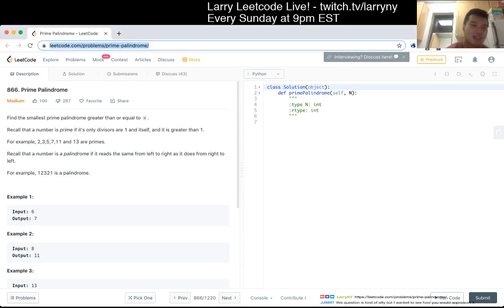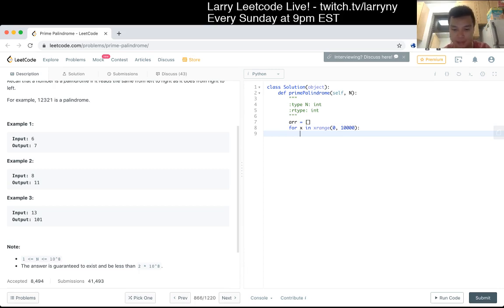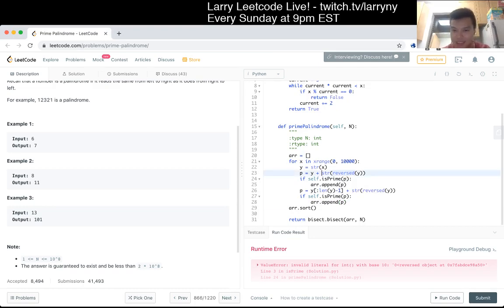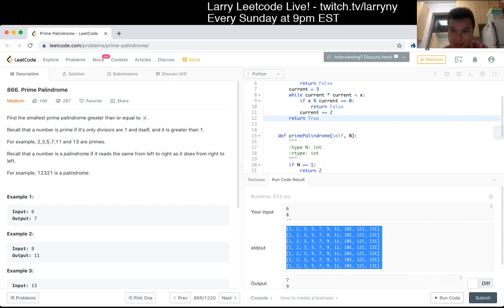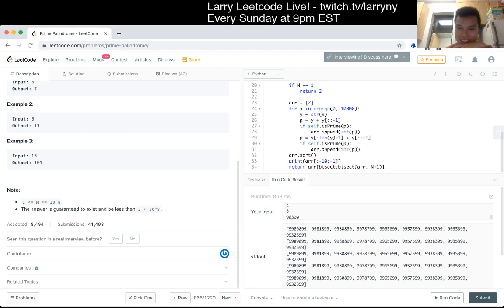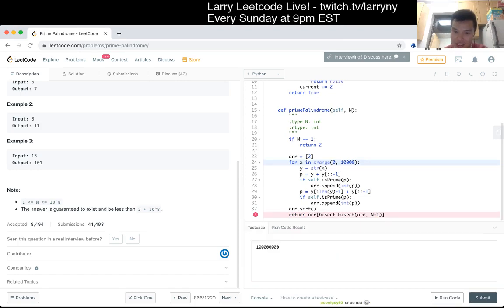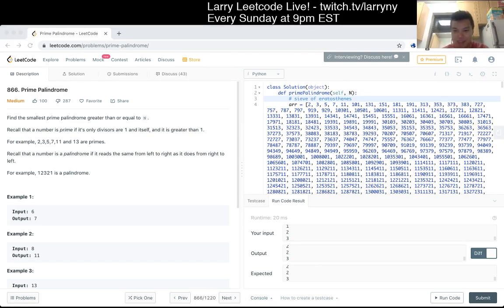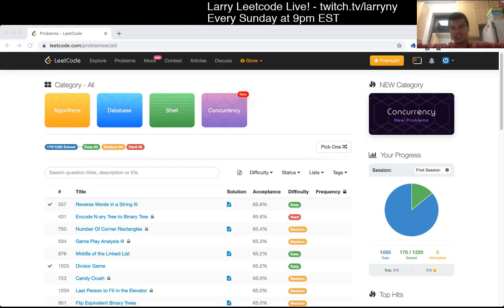866. Prime Palindrome (Leetcode Medium)